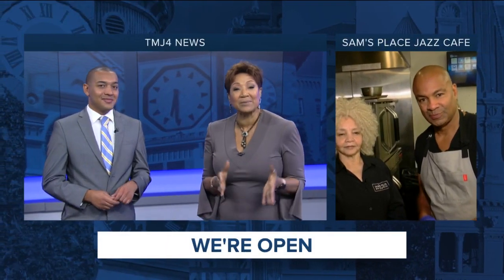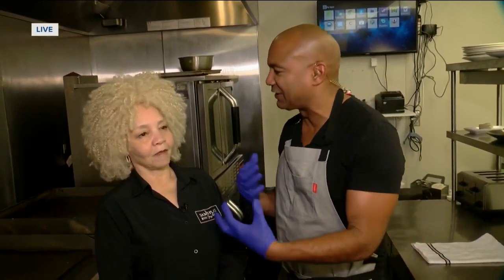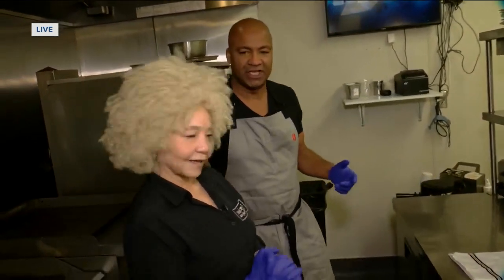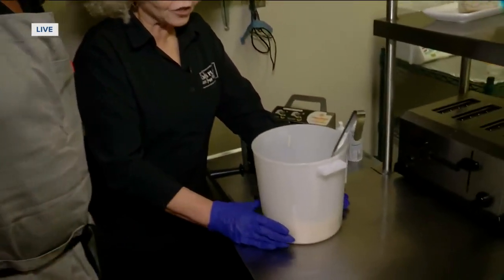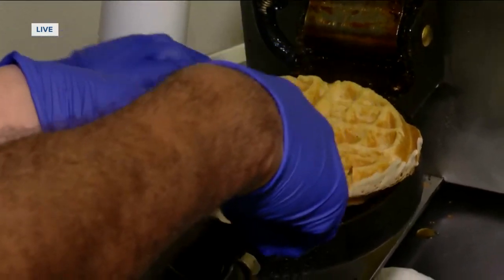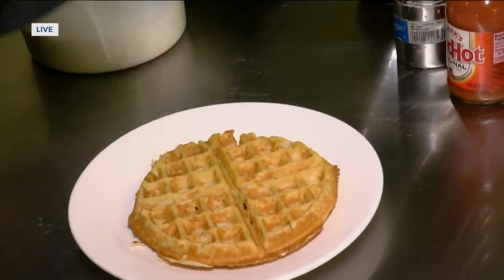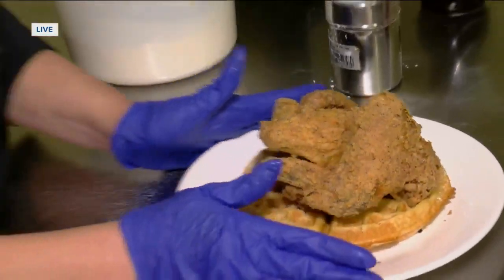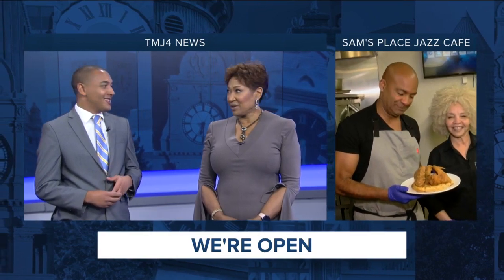Sam's Place Jazz Cafe known for its chicken and waffles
Rod Burks joins us at Sam's Place Jazz Cafe in Milwaukee to cook up some chicken and waffles!